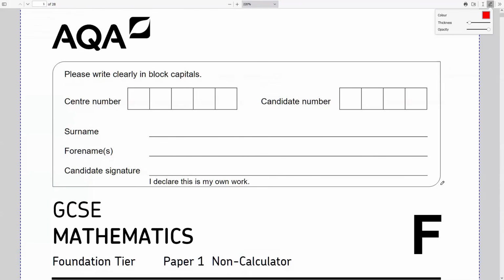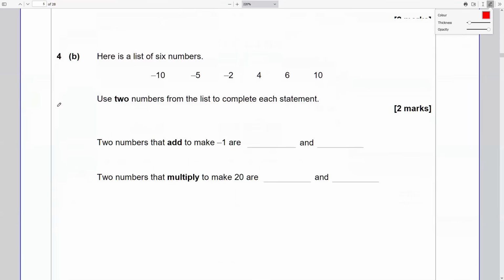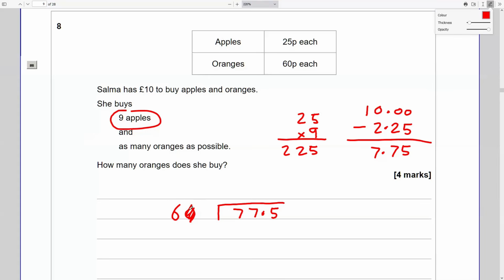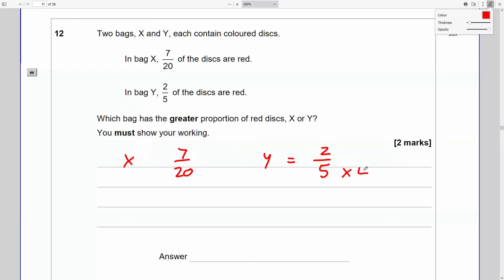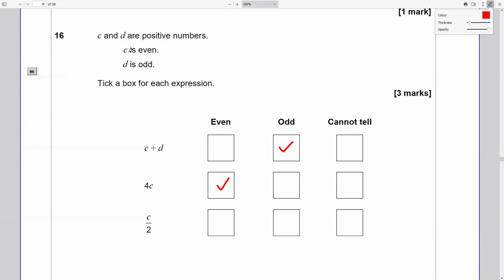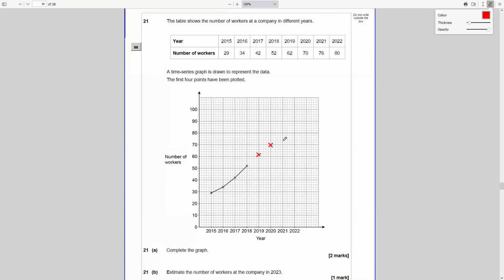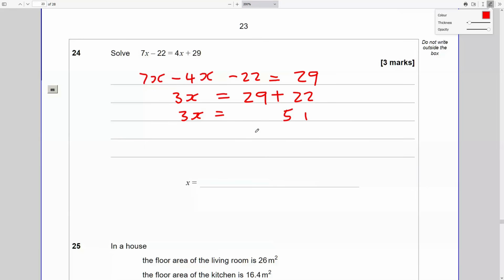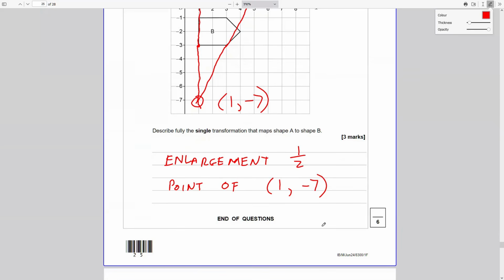AQA GCSE Maths 2024 Foundation Exam Paper 1 Walkthrough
A walkthrough of the AQA GCSE Maths 2024 Foundation Exam Paper 1. This is a non calculator paper and the specification is AQA 8300. Any questions, just ask in the comments.